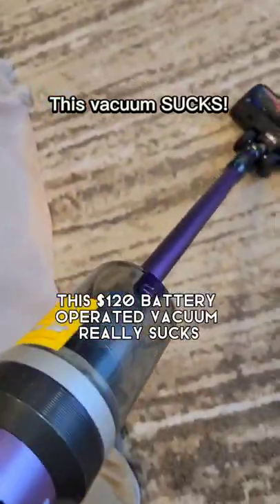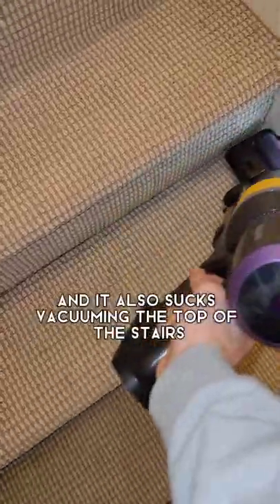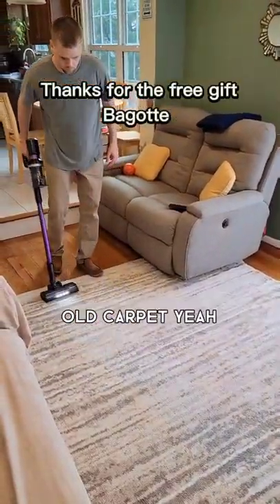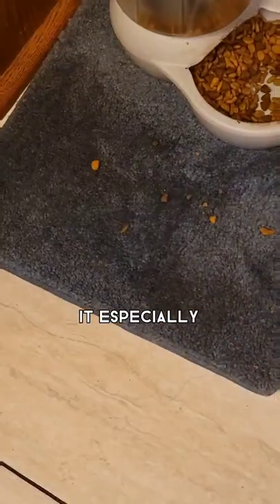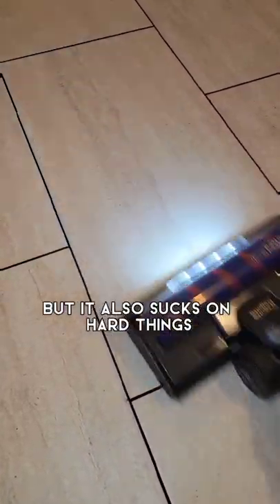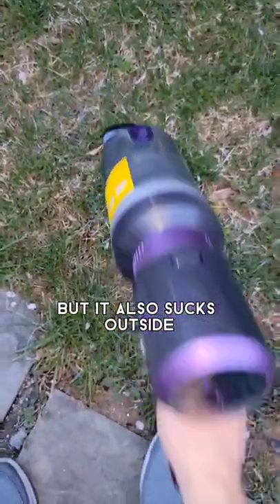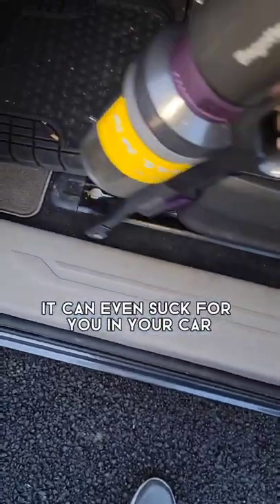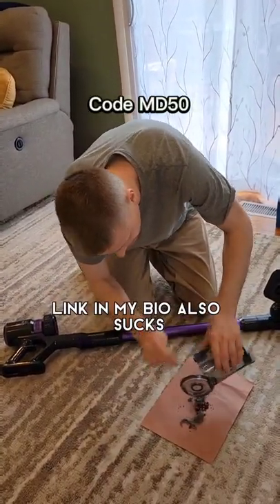Bagotte vacuum cleaners SUCK!